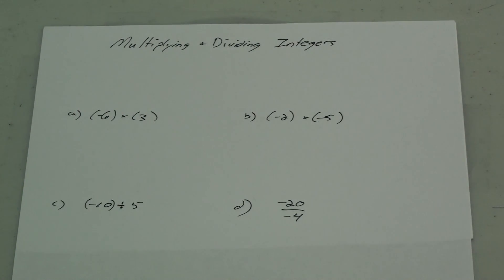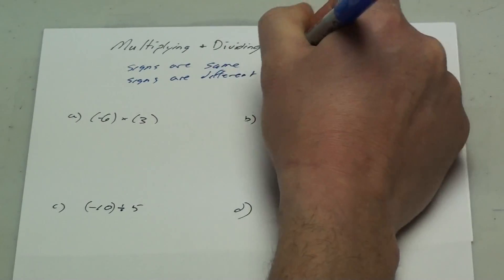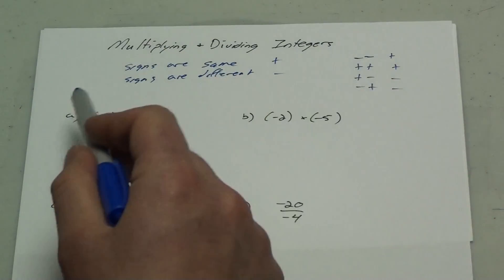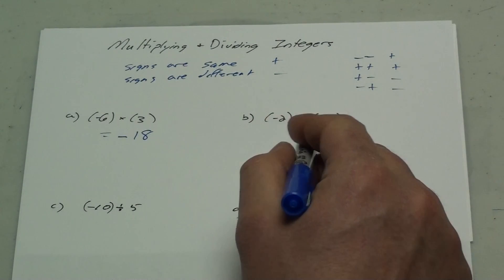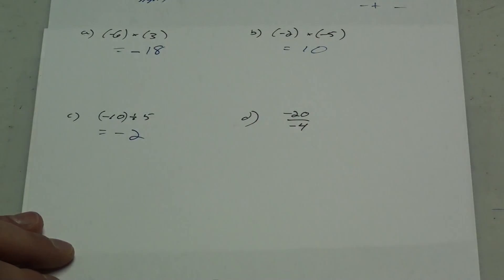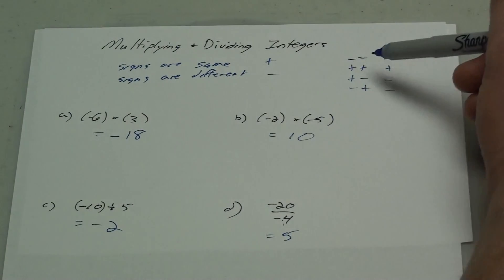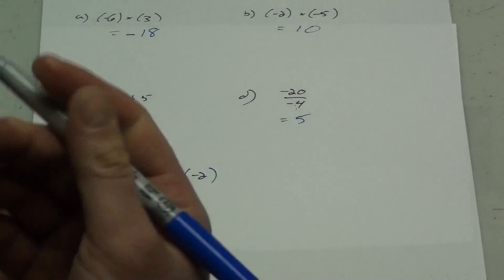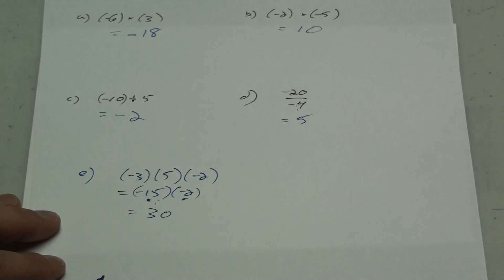How to multiply and divide Integers.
Short and clear lesson explaining how to multiply and divide integers.